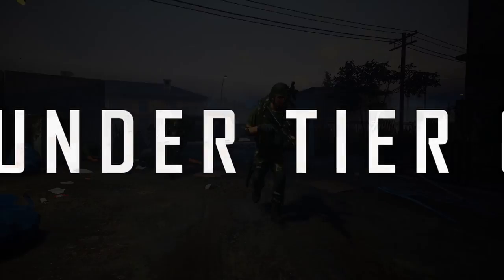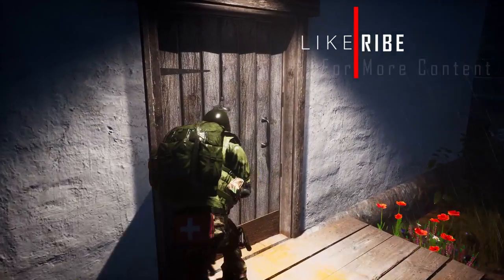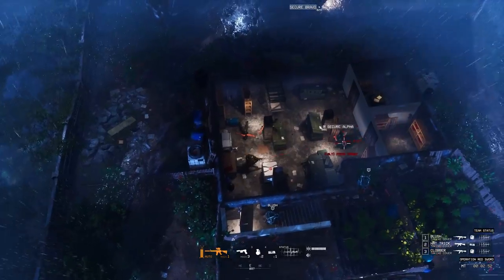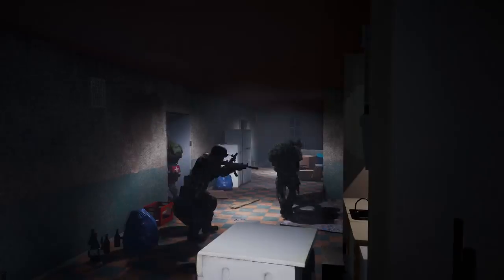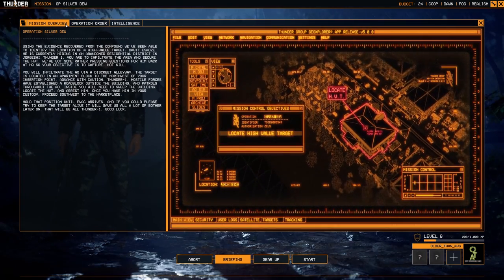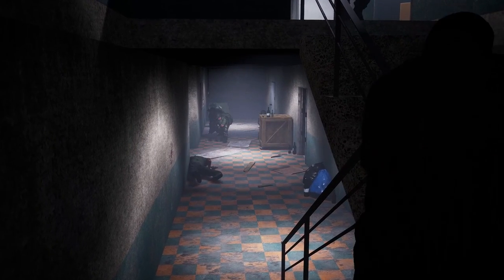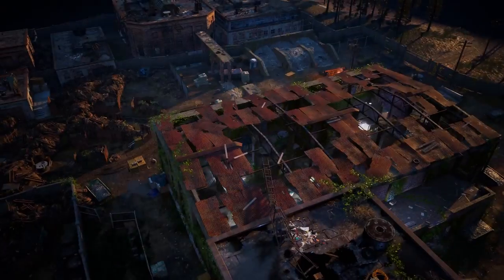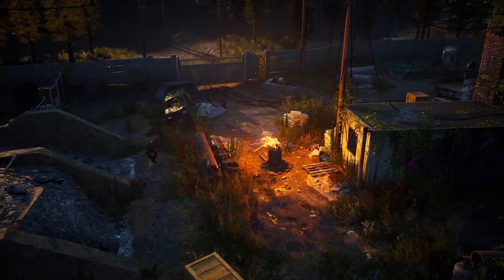THUNDER TIER ONE | Top-Down TACTICAL Shooter | REVIEW